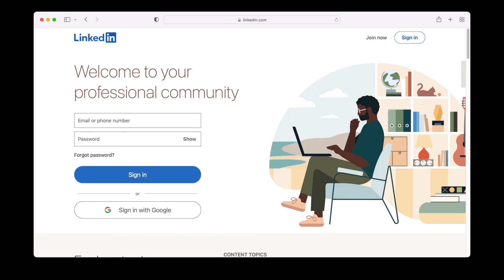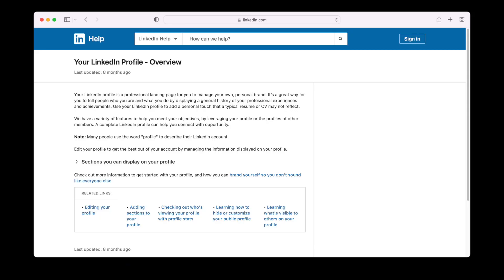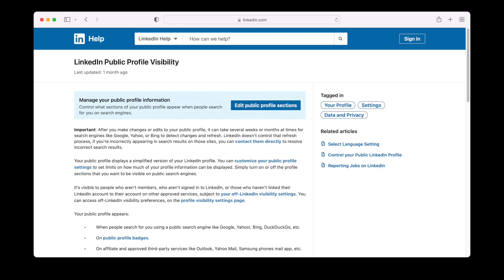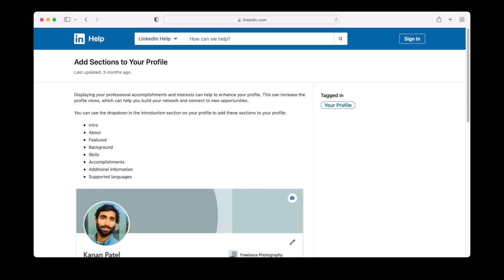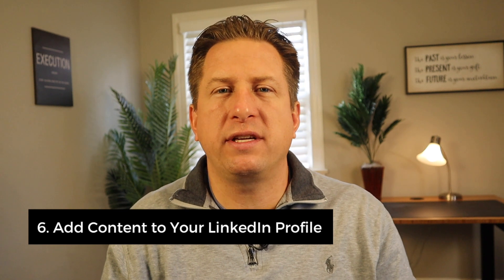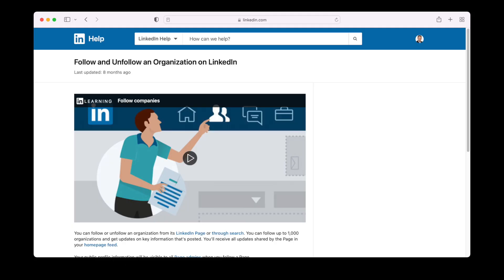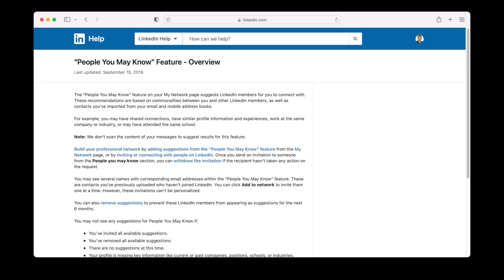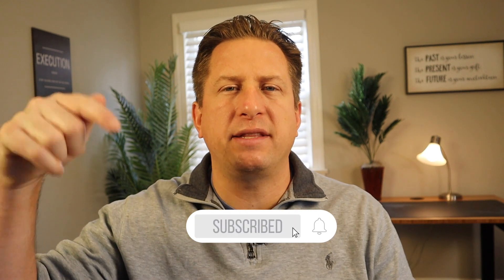How to Actually Use LinkedIn (Best Practices)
LinkedIn is one of the most professional social media networks and is one of the best social media channels for your professional life. Professionals sign up to join LinkedIn at a rate of more than two members per second.

I have had the opportunity to teach LinkedIn to hundreds of employees over my career and students at Duke University with their LinkedIn profile and advise them on the steps they should take to improve their LinkedIn profile.

There are 10 things every working professional should do to optimize their LinkedIn profile. These tips can help you find your next job, grow your personal brand, and become a thought leader.

TIMECODES ⏰
00:18 How to Update Your LinkedIn Profile
00:49 Update Your Profile Information
01:26 Customize Your Public Profile URL
01:42 Add Important Websites
01:55 Add or Tweak Your LinkedIn Summary Section
02:11 Ensure You Have Company Logos for Each Position
02:31 Add Content to Your LinkedIn Profile
02:54 Update Your LinkedIn Skills and Endorsements
03:08 Follow Companies to Keep up-to-Date with Your Ecosystem
03:31 Connect with "People You May Know" to Grow Your Network
03:52 Update Your LinkedIn Status at Least Once a Week
04:14 Bringing It All Together

Our mission here at Knowledge Enthusiast is to help digital marketers with weekly tips and tools to kickstart their digital marketing careers.

QUESTION - Have a question about digital marketing or anything else? Post in the comments section of this video!

About: In this video, Matthew Royse from Knowledge Enthusiast shares his 10 tips for improving your LinkedIn profile today. Find out how and why these simple yet powerful tips can help you grow your career and personal brand. Matthew explains that when you update your LinkedIn profile and share content, you can position yourself to become a thought leader and stay top of mind with your network.